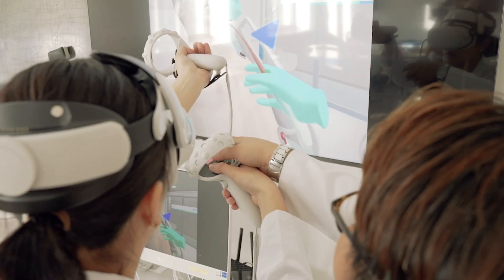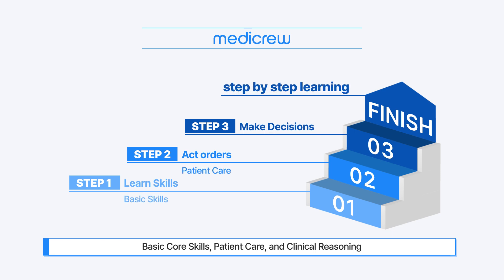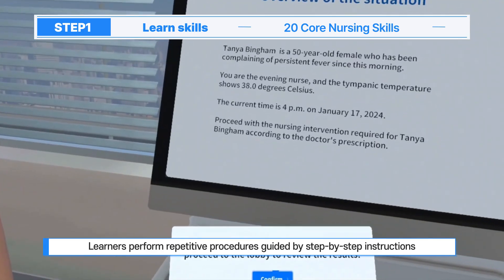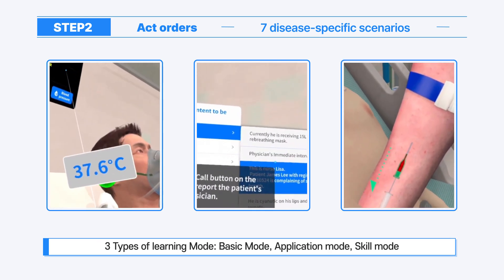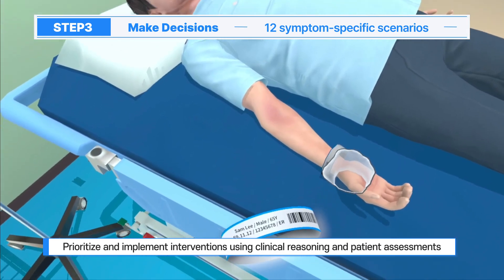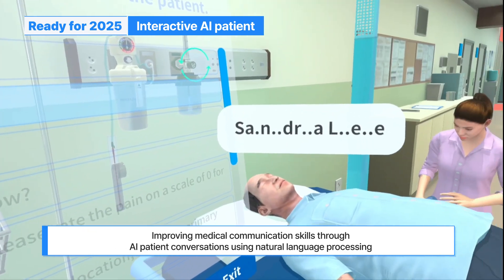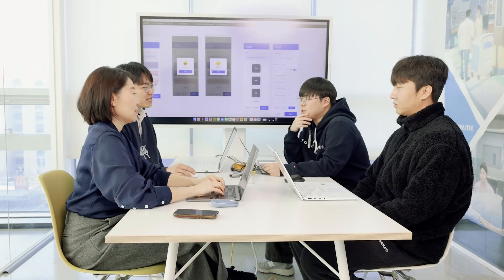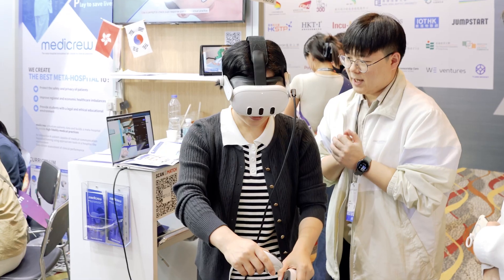Revolutionize Medical Training with Newbase VR Solutions | Medicrew Platform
"Transform the way medical and nursing professionals are trained with Newbase's cutting-edge VR medical simulation solutions."

👩‍⚕️ Why Choose Newbase?
✔ Protocol-based clinical skills and nursing training curriculum, including AHA guidelines.
✔ Enhance skills with real-time debriefing and feedback through an advanced LMS.
✔ Practice without requiring medical licenses or costly equipment.
✔ Fully customizable content, available in multiple languages.

✔ A product walkthrough featuring immersive VR modules.
✔ Step-by-step demonstrations of comprehensive VR training scenarios.
✔ Highlights of key features such as NLP integration, custom module development, and remote class instruction modes.
✔ Insights into how Newbase ensures safer, more effective training for medical professionals.

🚀 Join the Future of Medical Education
Trusted by Korea's BIG 5 hospitals and holding a 30% market share in the medical education solution space.